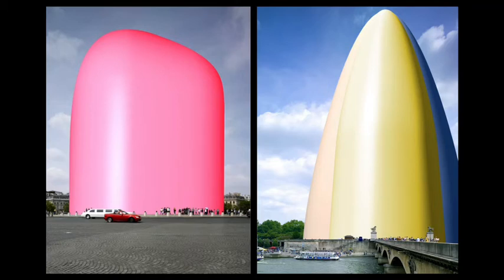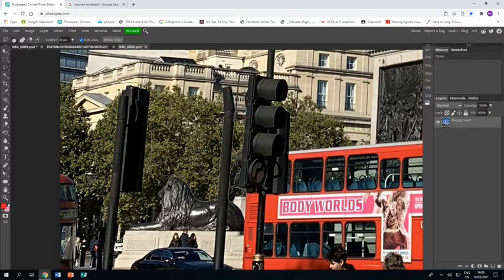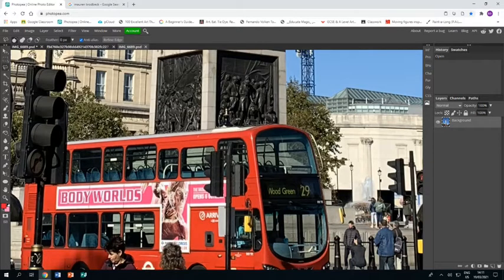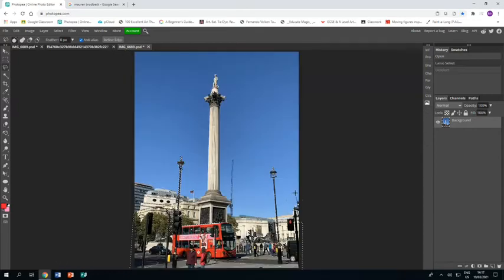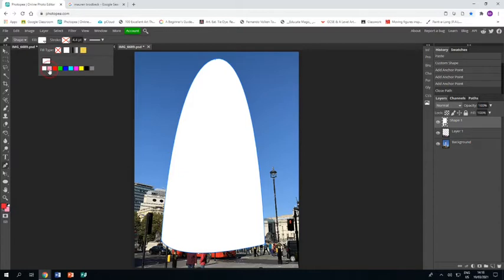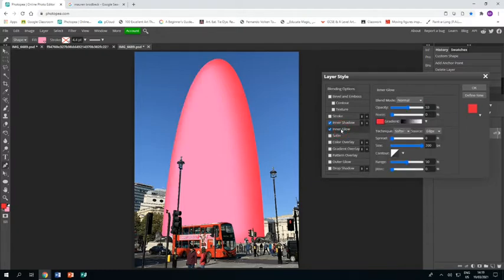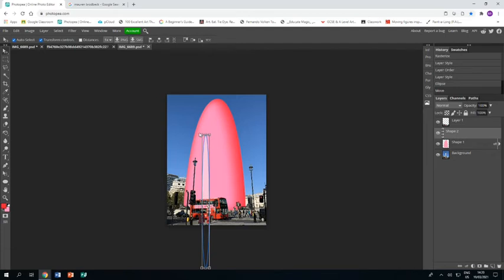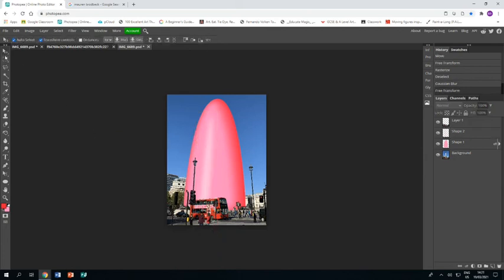Mauren Brodbeck Photopea Tutorial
Learn how to create a piece of work in the style of the artist Mauren Brodbeck